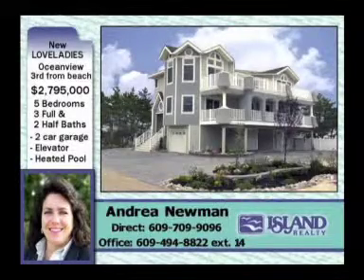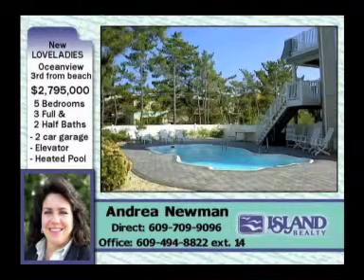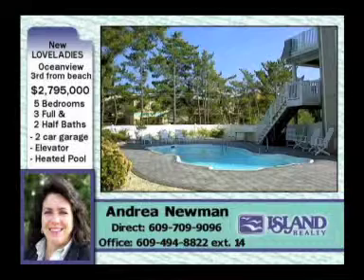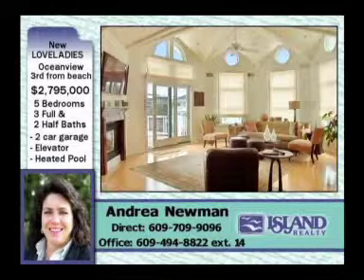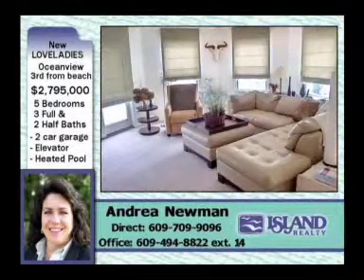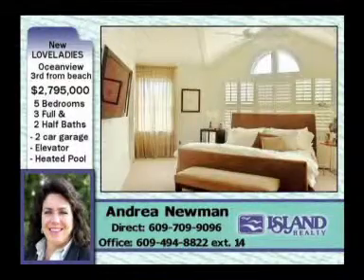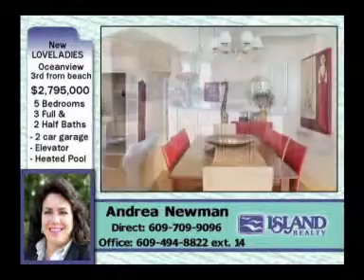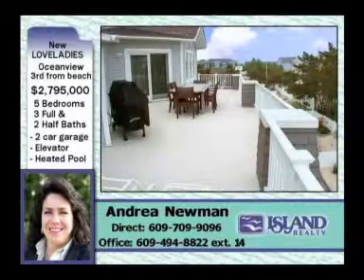newman02_135CLBBlvd_July 2009_lbi tv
Loveladies oceanview, 3rd from the beach! This 3300 sq.ft. Studio Tagland reverse living contemporary features a heated pool surrounded by a beautiful paver patio with perennial landscaping and an irrigation system. Interior details include a great room with cathedral ceiling and gas fireplace, family room with gas fireplace and granite wet bar, master and junior master suites, and an elevator. Located on a private double easement in an appealing Loveladies neighborhood, with ocean & bay views and private beach access. Call Andrea Newman direct at 709-9096.